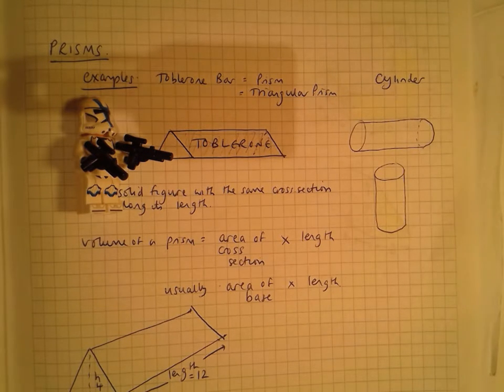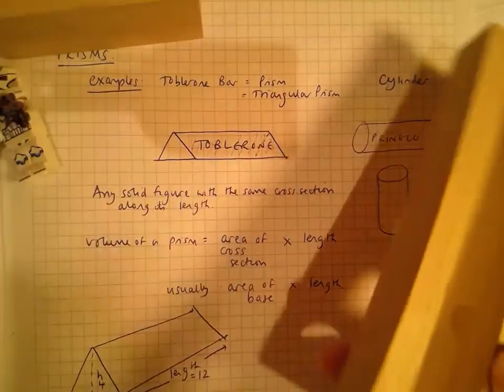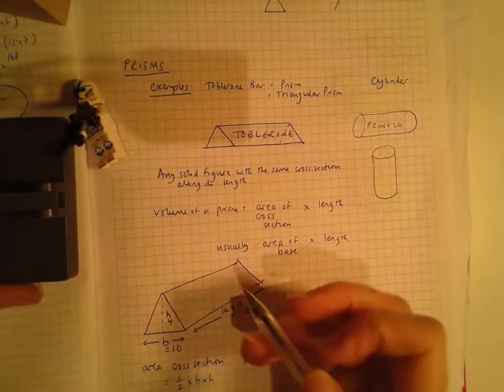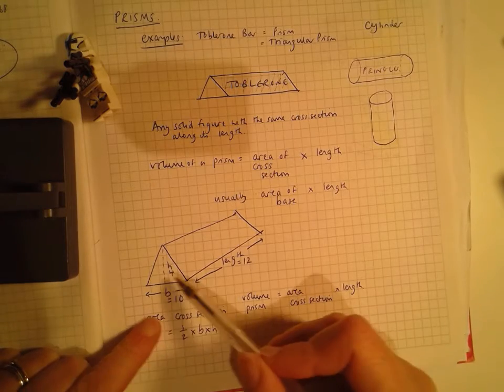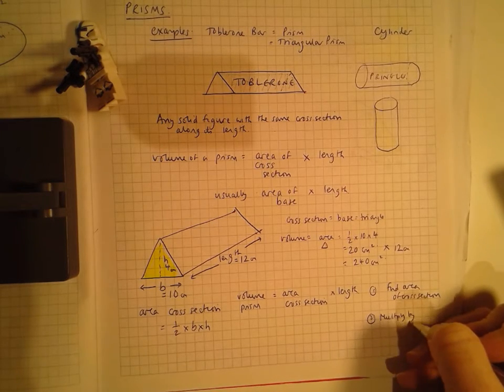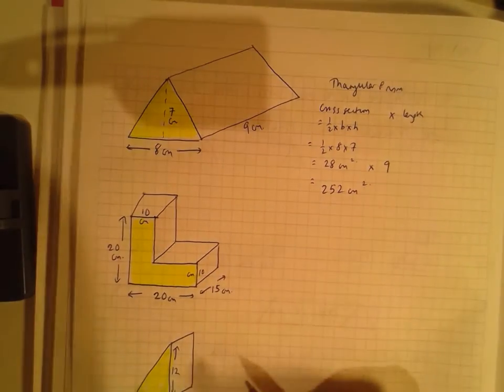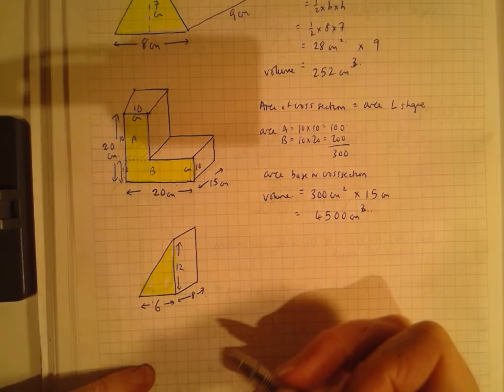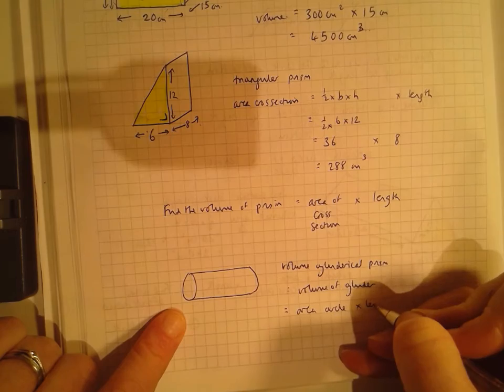Area and Volume - Prism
How to find the volume of a prism
A prism is a solid with the same cross section all the way along its length. Every slice of a prism would be the same shape